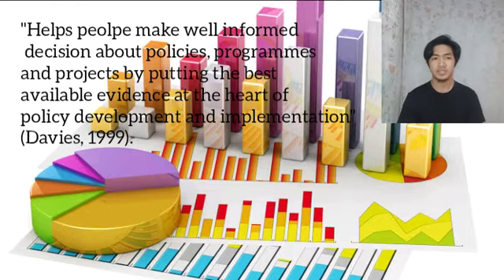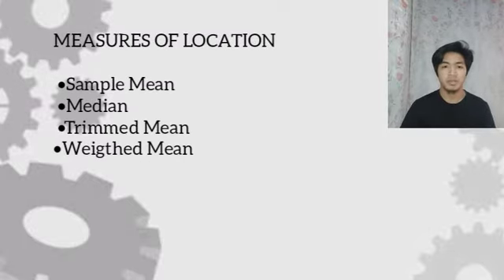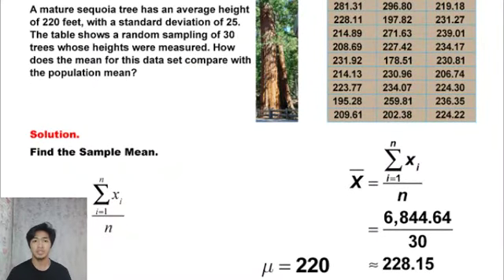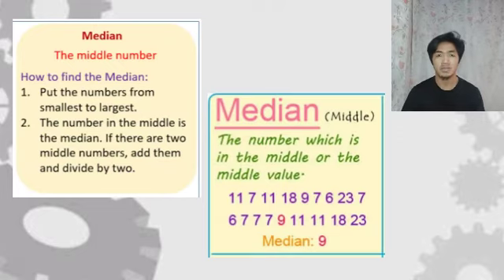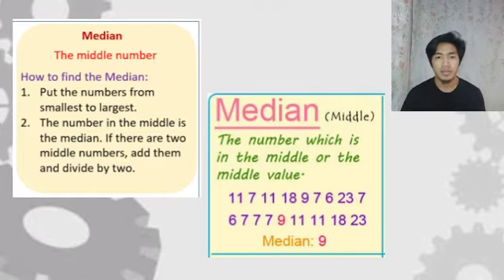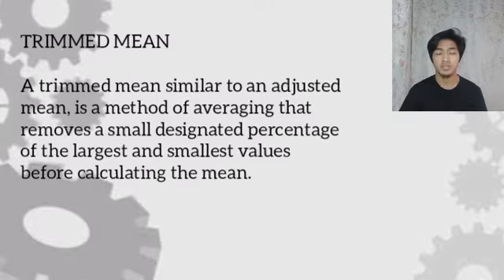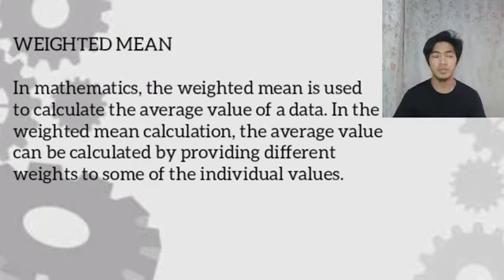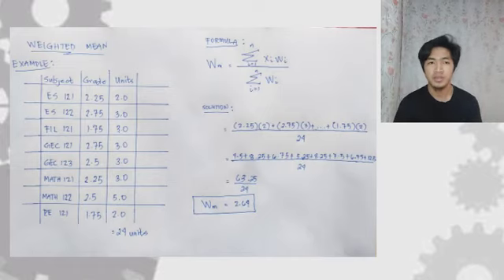What is Statistics, Sample Mean, Median, Trimmed Mean, Weighted Mean.